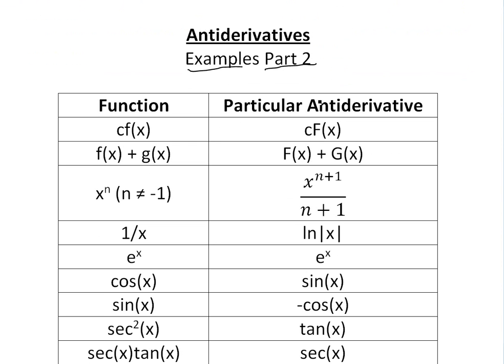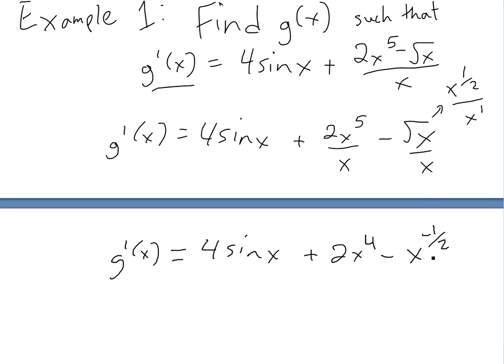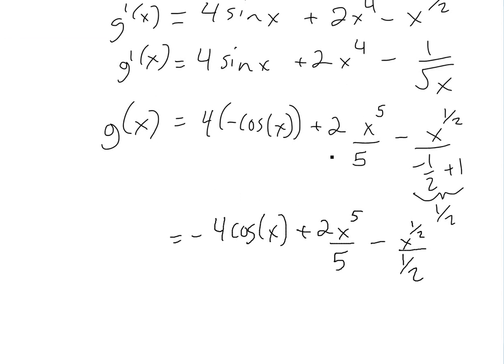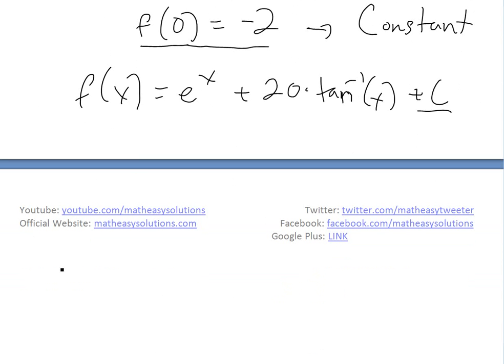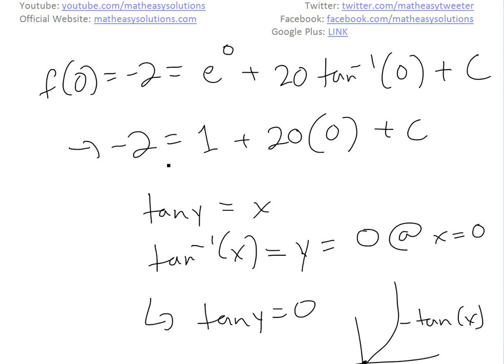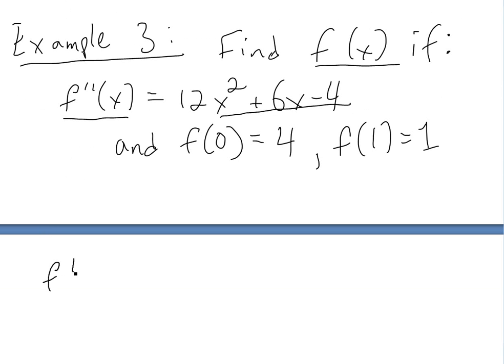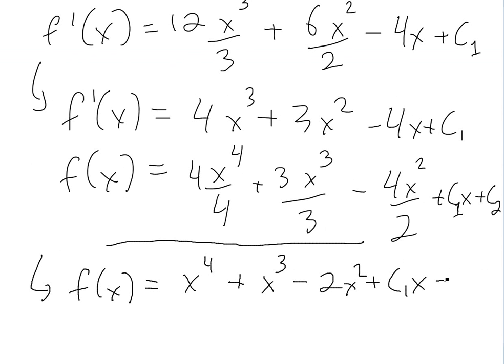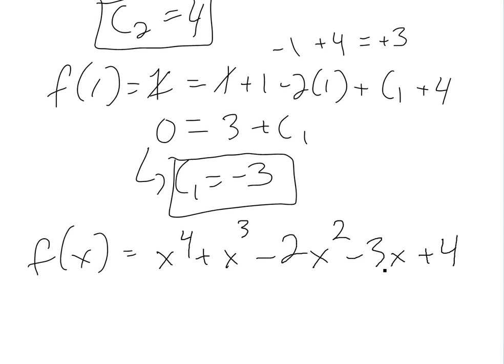Antiderivatives - Examples, Part 2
In this video, I continue further on Antiderivatives and go over some further examples which include initial value problems that involve solving for the constants of the general antiderivative function. I also graph out the function and its antiderivative to show how the function can be used as a check of the antiderivative by looking at the inflection points and whether the antiderivative is increasing, decreasing, or concaving up or down.

Inverse Trigonometric Functions: Inverse cosine, sine, and tan Functions